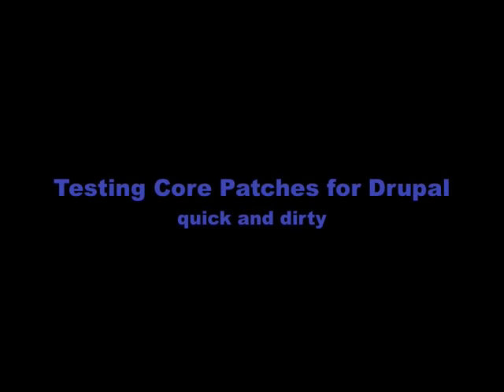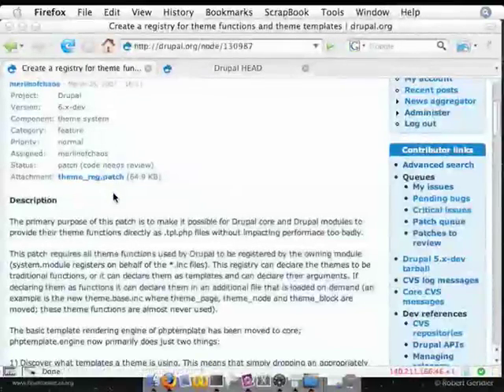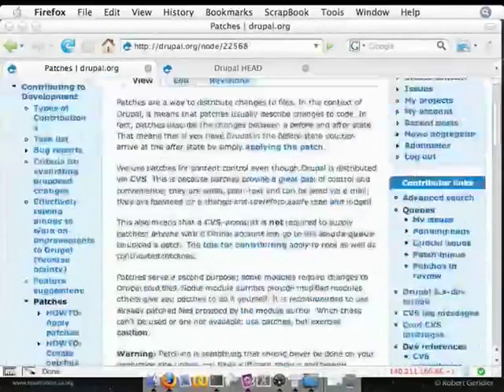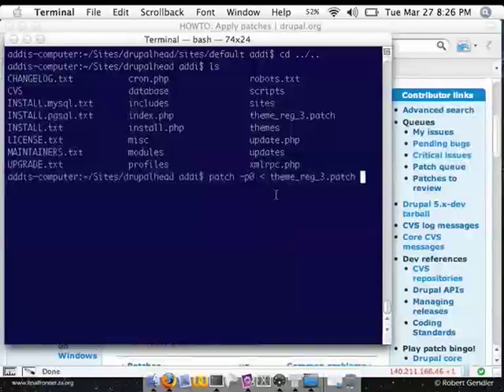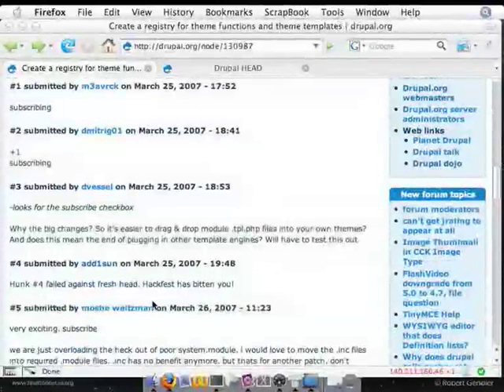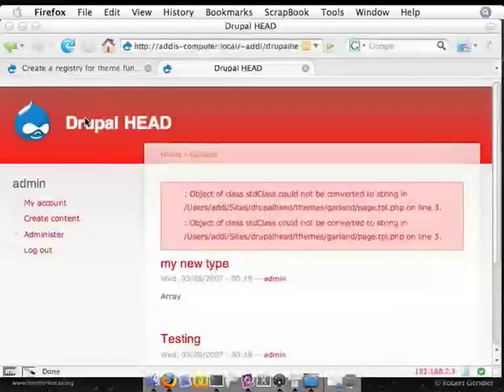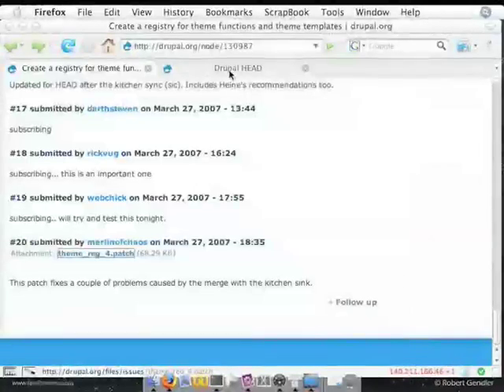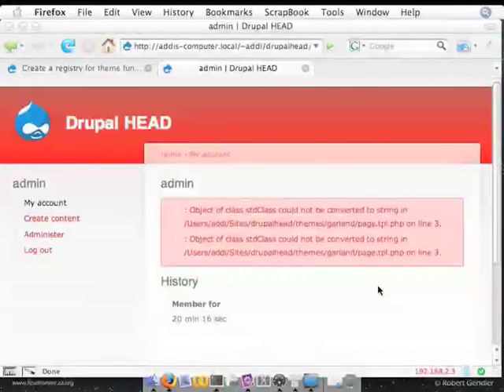Applying Patches To Core Drupal